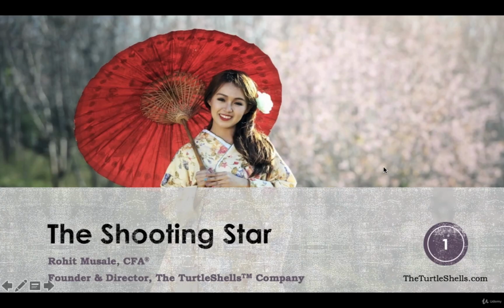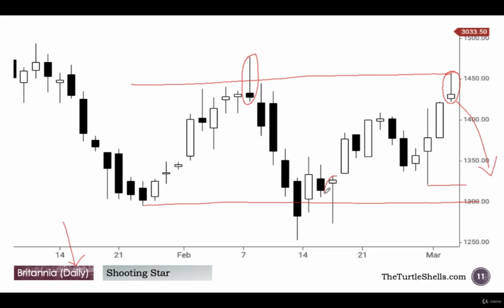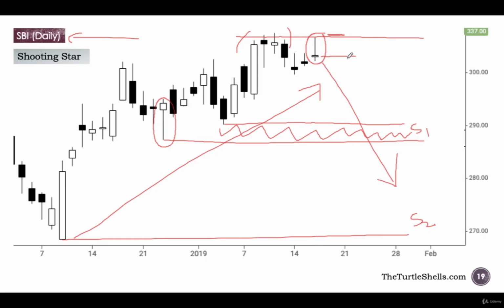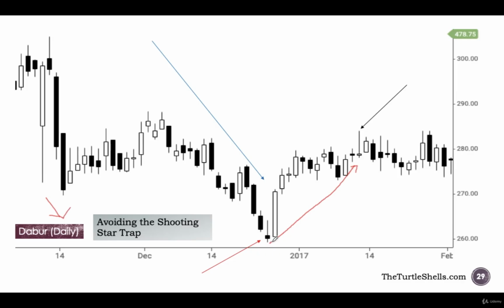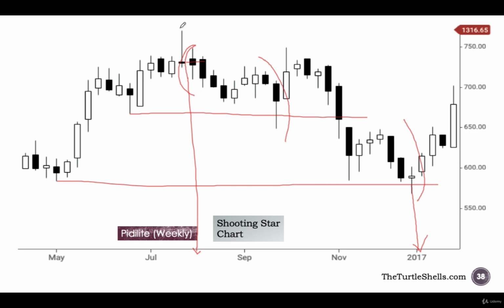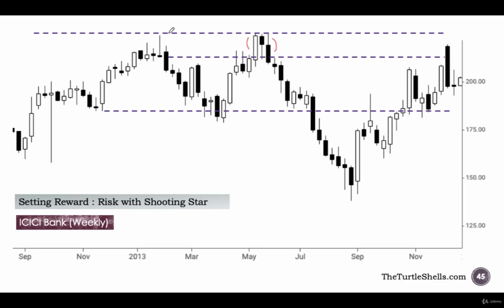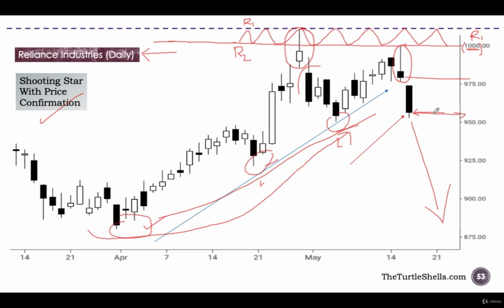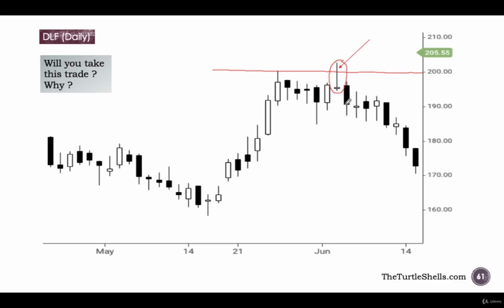Shooting Star Candlestick Pattern Explained | Bearish Reversal Trading Signal Lec 08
In this lesson of the Japanese Candlesticks Trading Mastery Program, we cover the Shooting Star Candlestick Pattern, one of the most reliable bearish reversal signals in trading. 🌠📊

You’ll learn:
✅ What the Shooting Star candlestick pattern is
✅ How to identify it on Forex, Stocks, Crypto, and Commodities charts
✅ The psychology behind this bearish setup
✅ Why the Shooting Star indicates potential market tops
✅ Practical strategies to trade reversals using candlestick confirmation

The Shooting Star is a powerful tool in price action and technical analysis, helping traders recognize weakening bullish momentum and prepare for potential market declines. 🚀

👉 Watch till the end to master this key candlestick pattern and improve your risk management and trading accuracy.